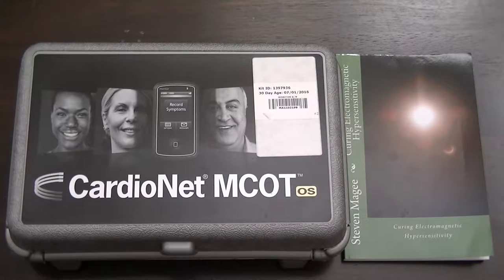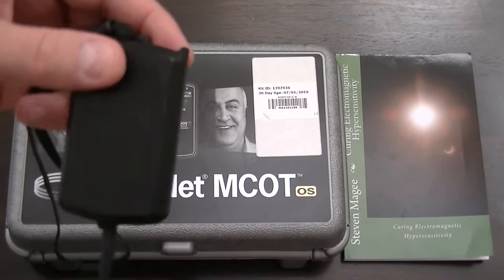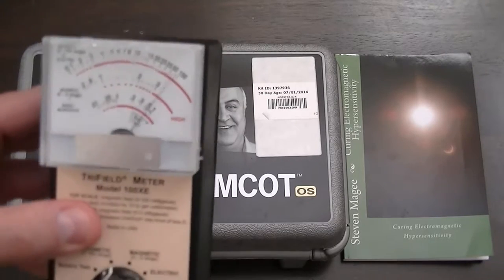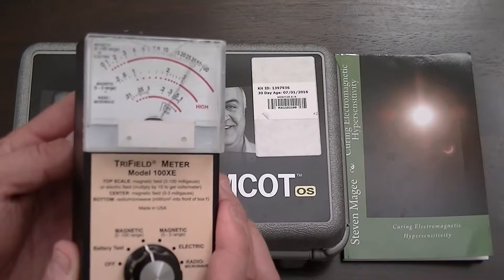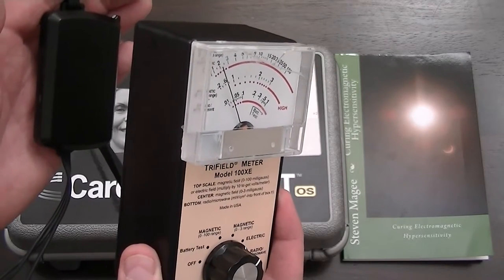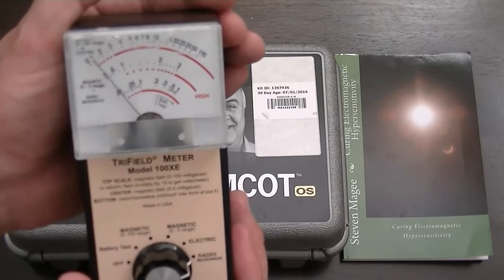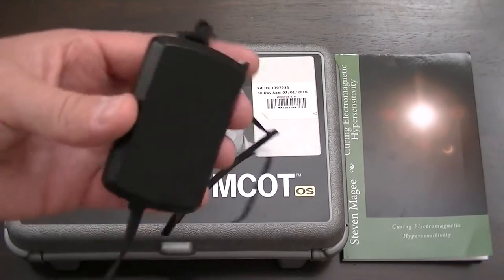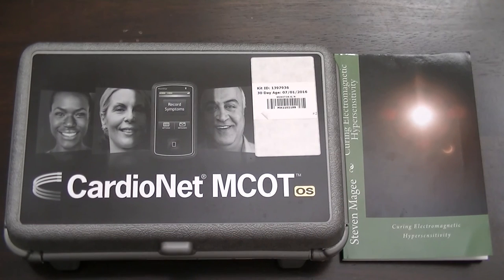Testing The CardioNet MCOT RF Pendant With A Trifield 100XE Meter